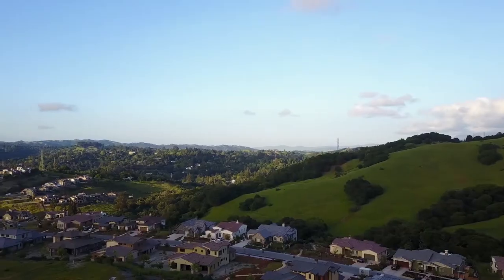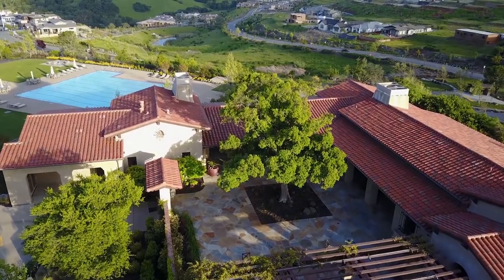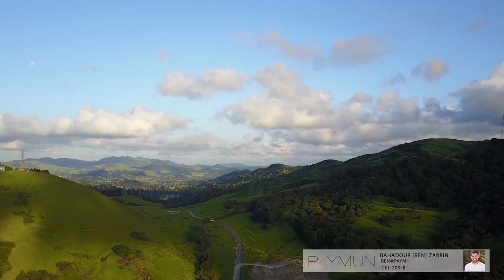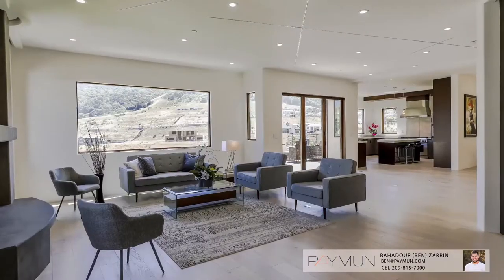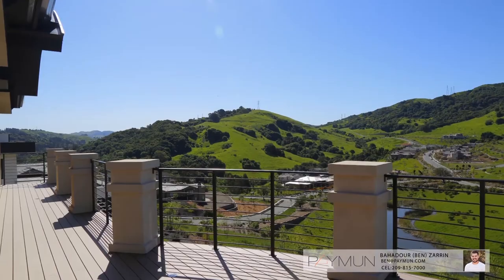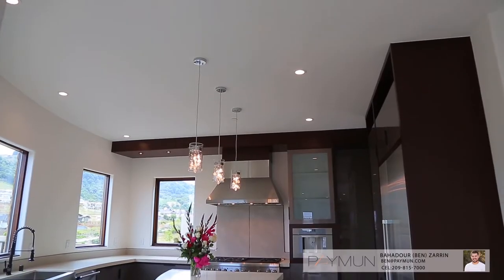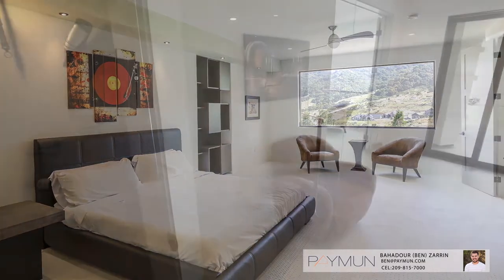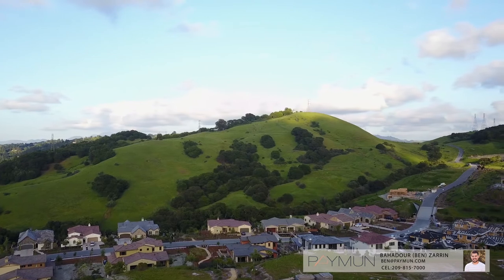9BIGLEAF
9 Bigleaf Road, Orinda

Elegant New Construction, This immaculate, contemporary, custom-built home is latest and one of the most unique design & construction by Paymun Team.  Perfectly situation in the desirable Wilder Community of Orinda with stunning views of the Orinda Hills and Mt. Diablo!

This home has a modern take on a Mediterranean style Villa, which features a large 5 ft circular skylight centerpiece, modern kitchen with an open layout & custom designed 2 tone cabinets and upgraded hardwood floors that extend throughout this 5,500 sq. ft., 6 bedroom, 6.5 bath home.

Every inch of this house has been custom designed and hand selected, from interior design of kitchen cabinets, vanities, matching closet organizers, bathroom tiles, light fixtures, premium doors and windows all the way to the beautiful handmade railings and more..

This charming modern home is  just a short drive to San Francisco, Oakland, Berkeley, Walnut Creek and only a couple of minutes away from Orinda’s historic downtown, Theatre Square shopping, dining & top rated schools.  Call Paymun, Inc. (Ben Zarrin) for more information.